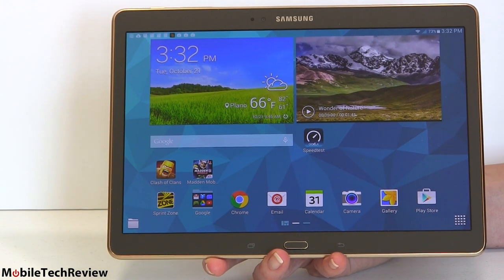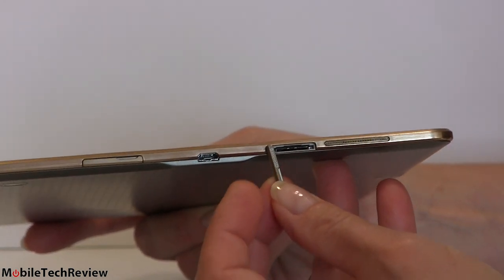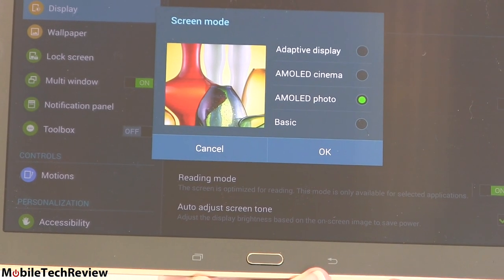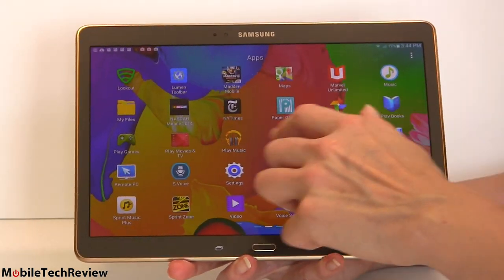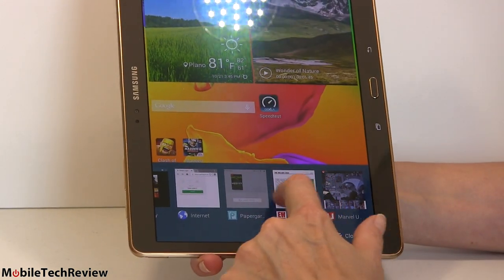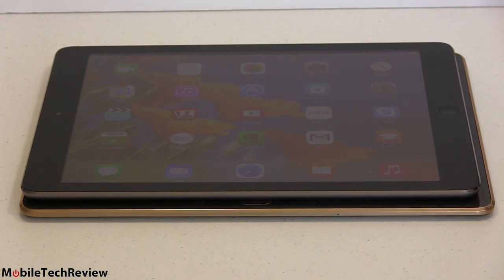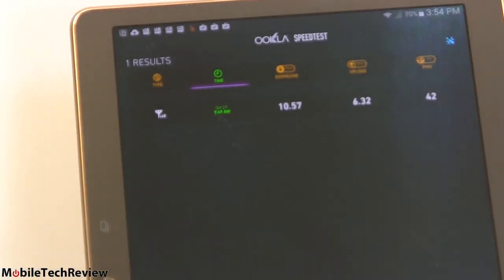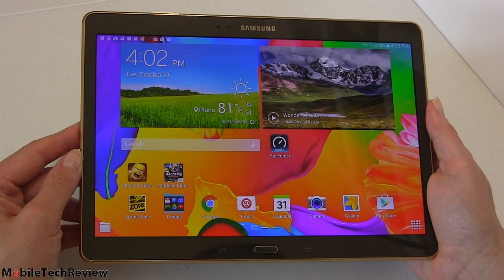Samsung Galaxy Tab S 10.5 Review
Lisa Gade reviews the Samsung Galaxy Tab S 10.5, LTE Edition on Sprint. The Tab S has a supremely colorful and rich 2560 x 1600 Super AMOLED display and it’s thin and light at 1.03 lbs. and 0.26” (6.6mm). We look at the US LTE version that uses the Qualcomm Snapdragon 800 quad core clocked at 2.3GHz with Adreno 330 graphics rather than the Exynos CPU used in the WiFi-only model. The tablet has 3 gigs of RAM, 16 gigs of storage, a microSD card slot, dual bad WiFi, Bluetooth, a GPS and a fingerprint scanner. It has a 2.1MP front camera and a rear 8MP camera that’s quite good by tablet standards. The Tab S 10.5 LTE model sells for $549 on Sprint and $629 on AT&T in the US.